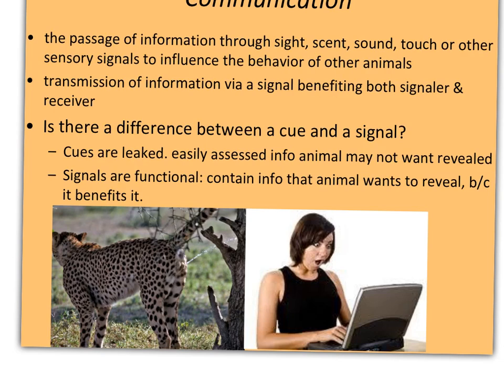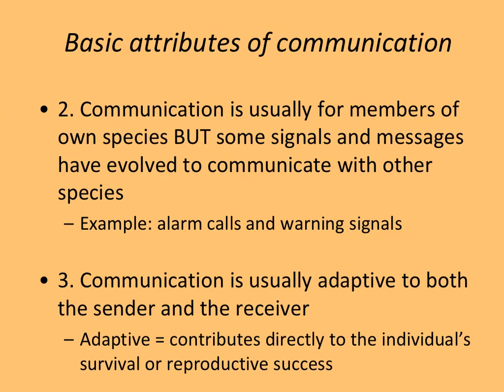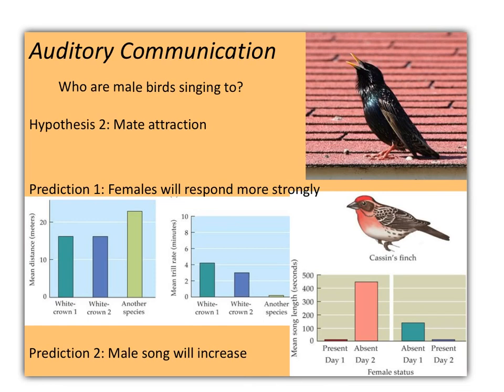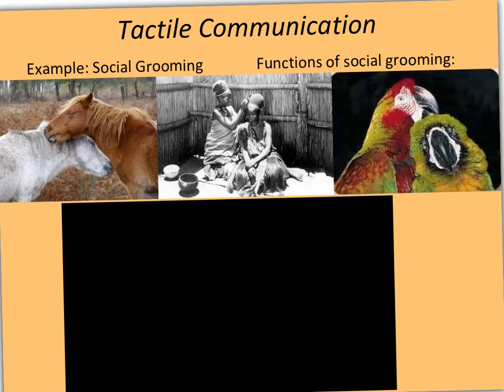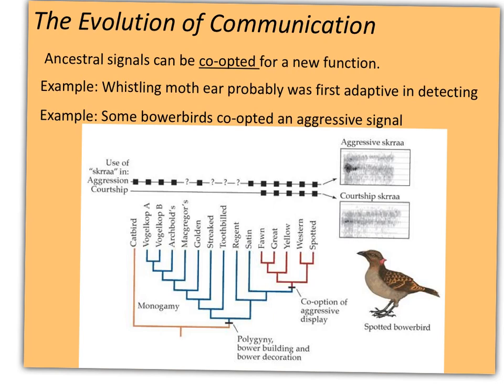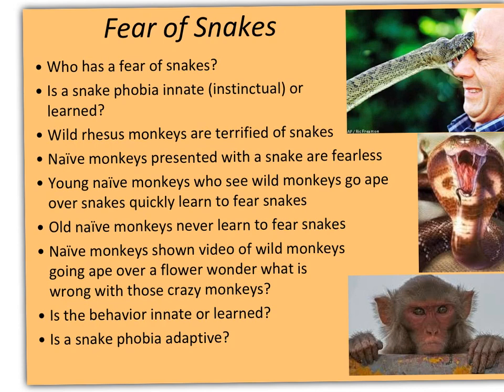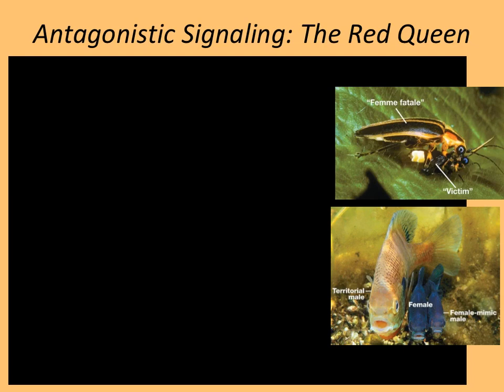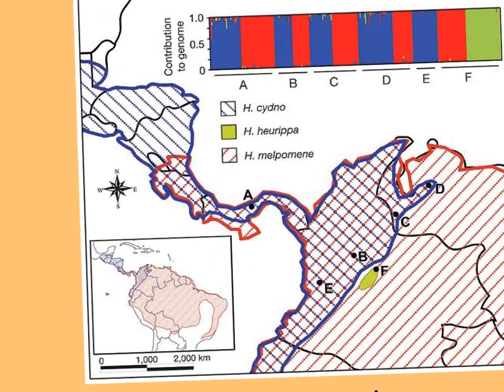Biol 525 FA14 Communication 3